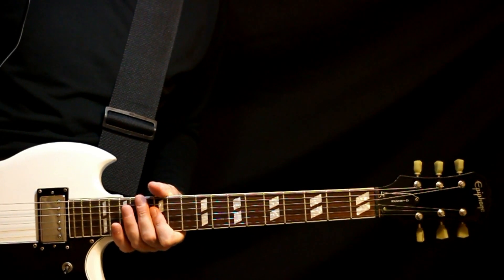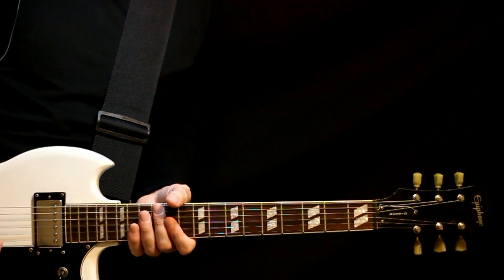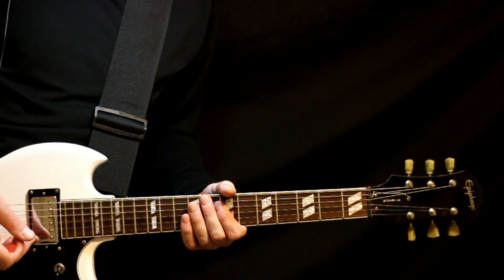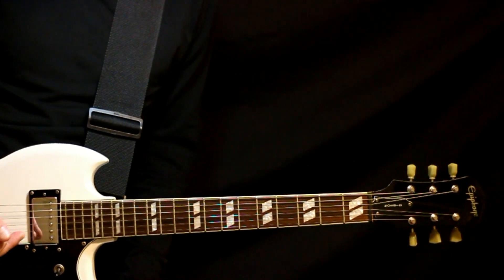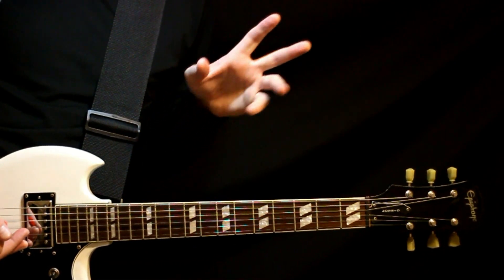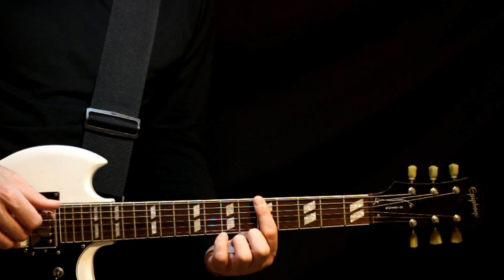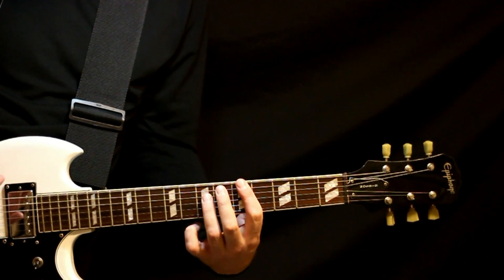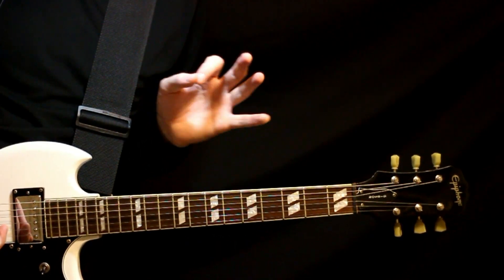Team Sleep Delorian Guitar Lesson / Guitar Tabs / Guitar Chords / Guitar Cover aka Delorean